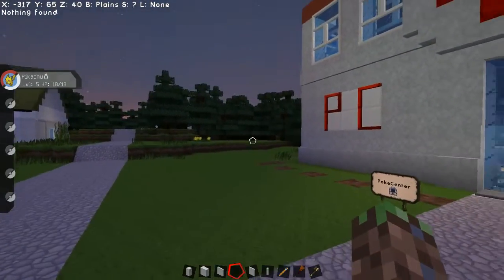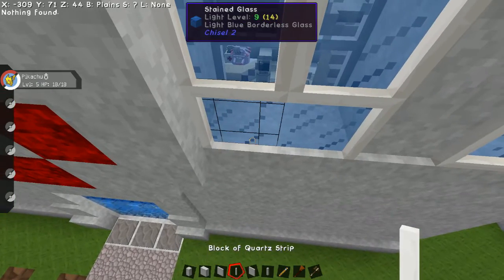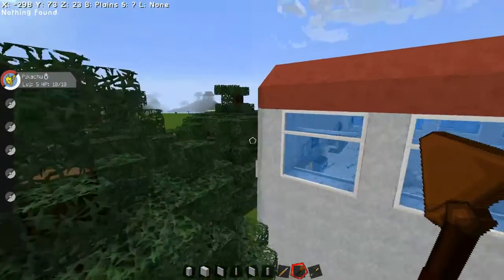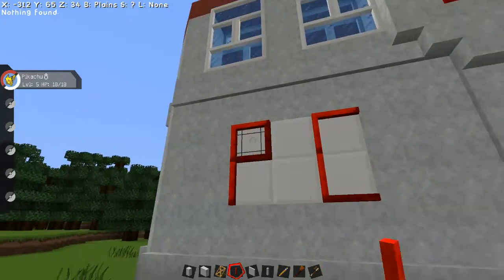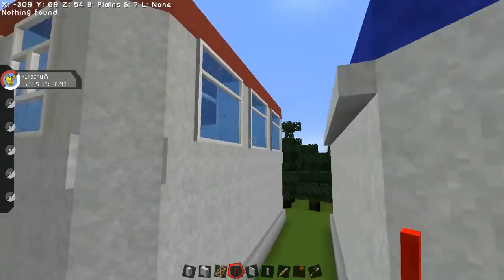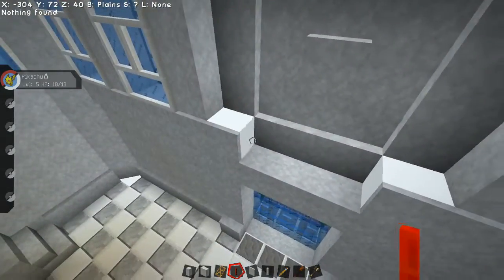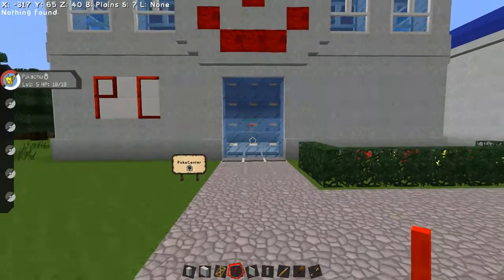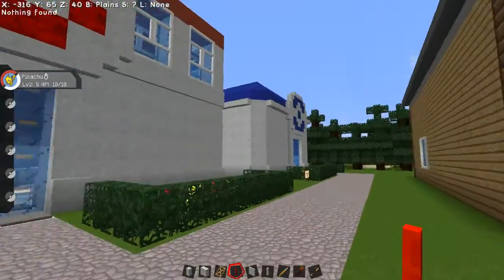Pixelmon Custom Modpack - How to Build A Pokecenter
In this video i briefly go over the mods used and the build techniques used to build the standard pokecenter from the original Pokemon.